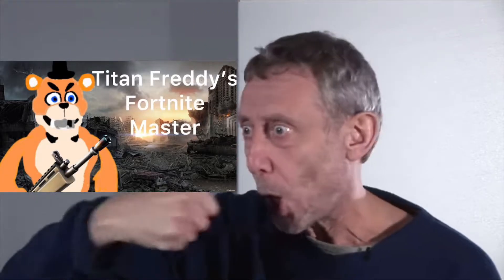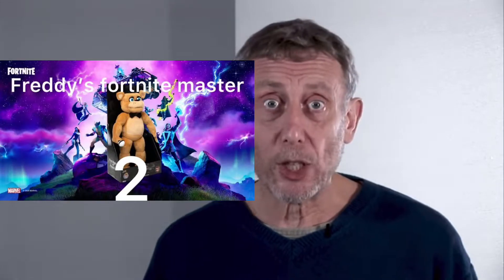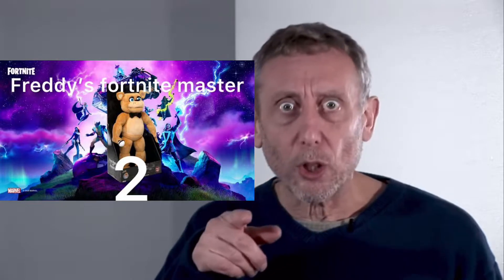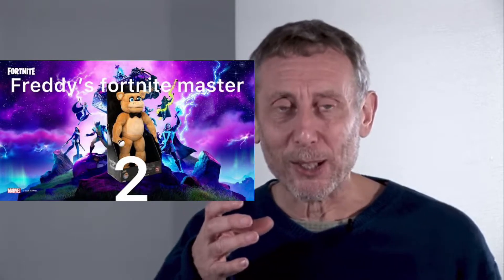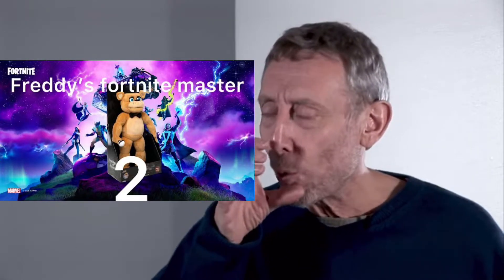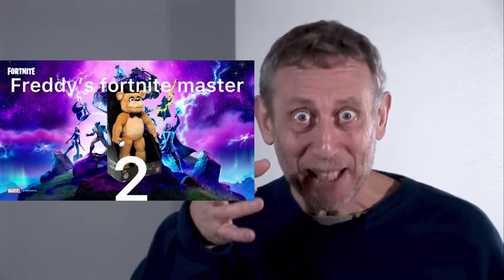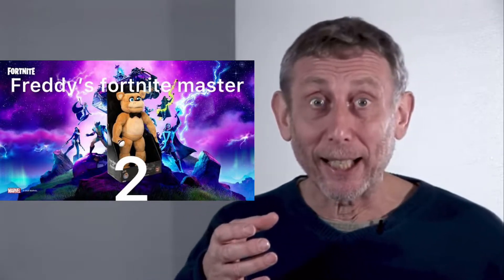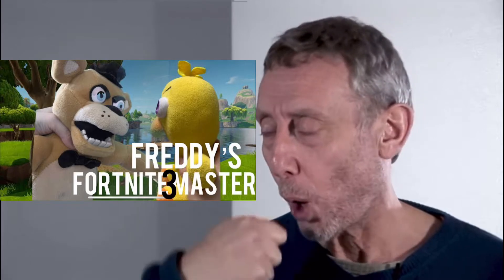Michael Rosens Describes Titan Freddy’s Fortnite Master Movies